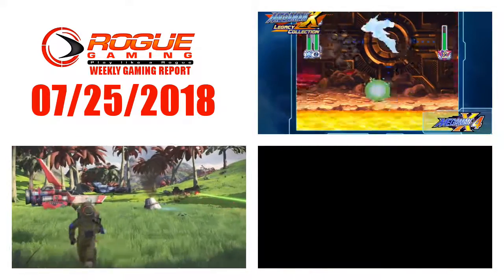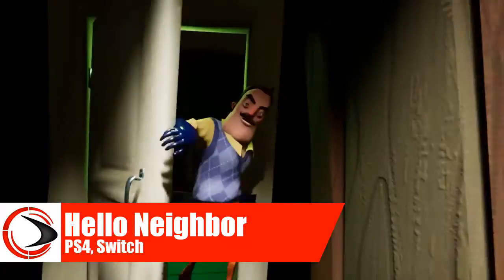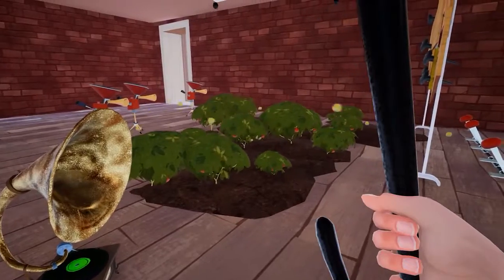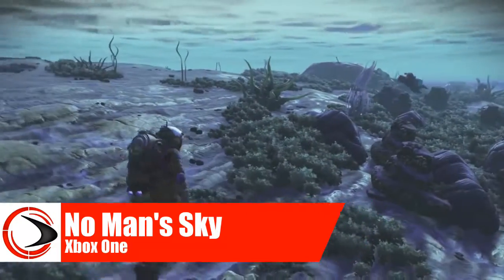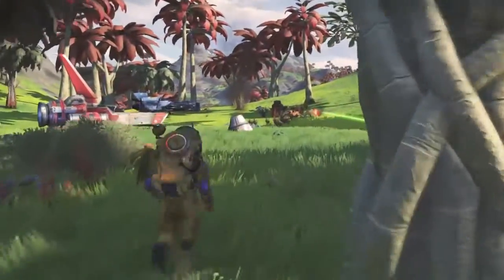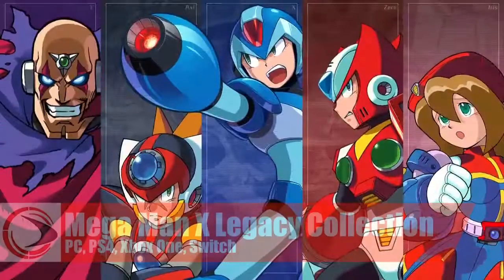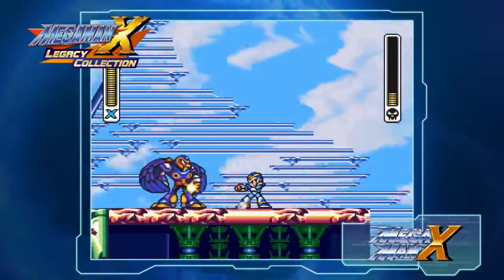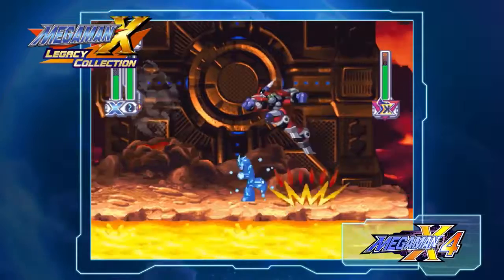Rogue Gaming Report | July 25, 2018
Weekly broadcast segment airing on WRKZ, WLFX, and WCMJ about the latest news and releases in the world of video games. Hosted by Staff Writer, Jeremy Duff.

This week covers: Hello Neighbor, No Man's Sky, and the Mega Man X Legacy Collections!